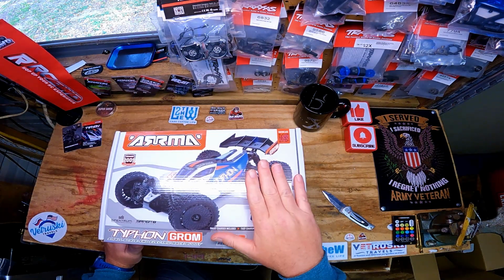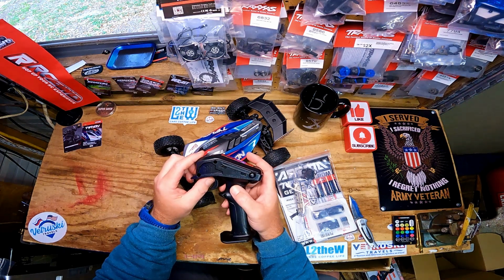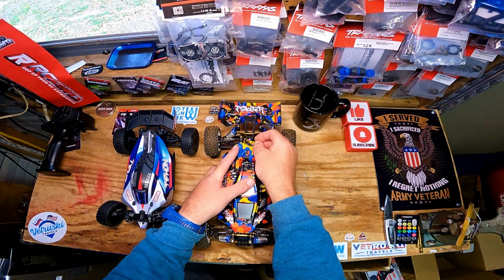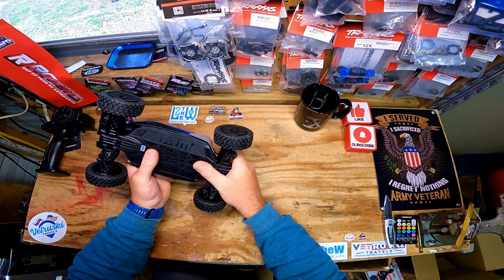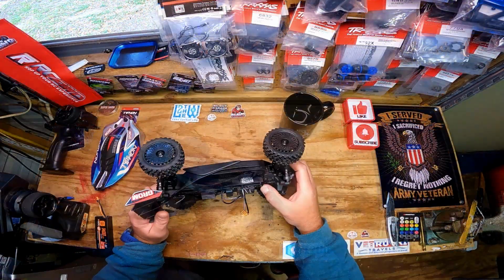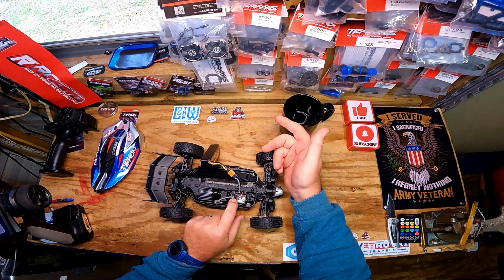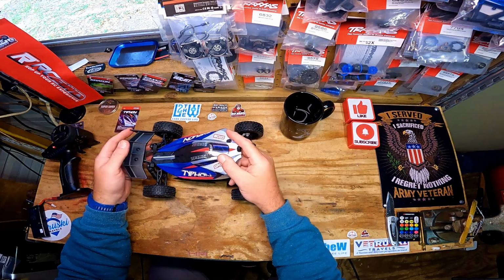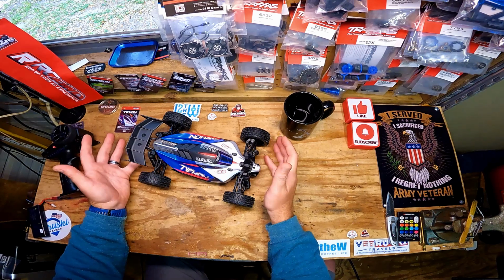Arrma Typhon Grom Unbox And First Impression Of This Low Cost Rc Is It Something You Want?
VLOG 24 36  Lets unbox and take a look at the new Arrma Typon Grom and see if this is a rc you might want for yourself or the kids I will give an honest opinion of what I think of this new low cost release

save 5% code   l2thew